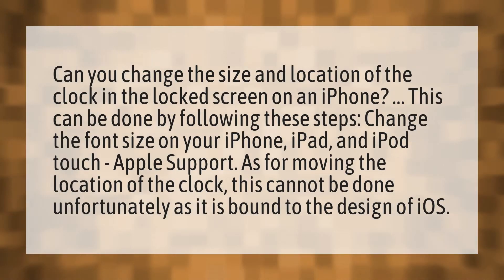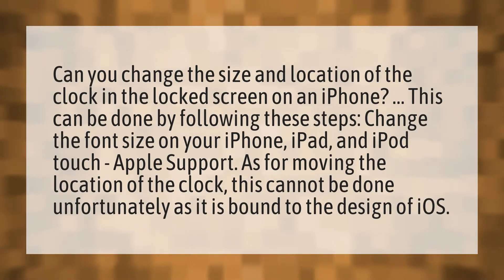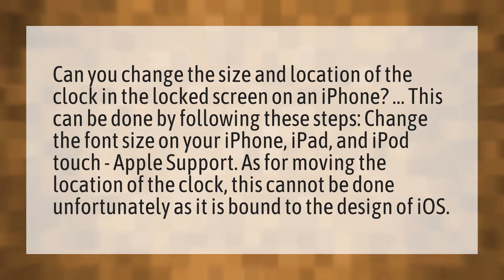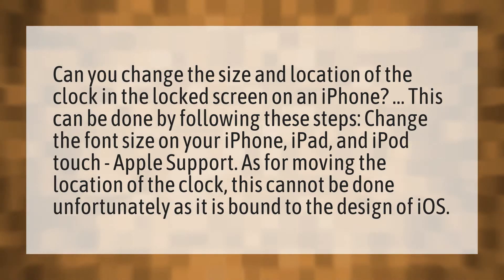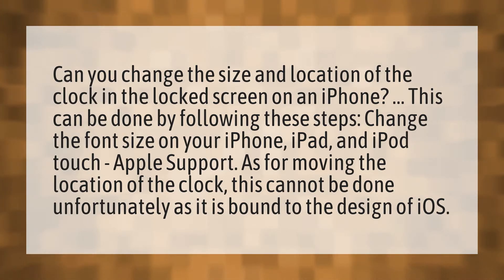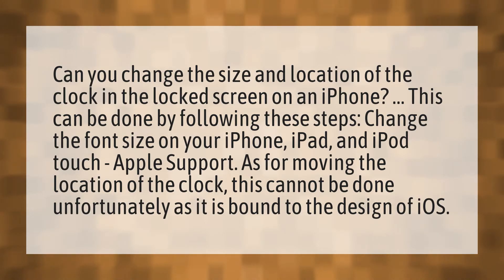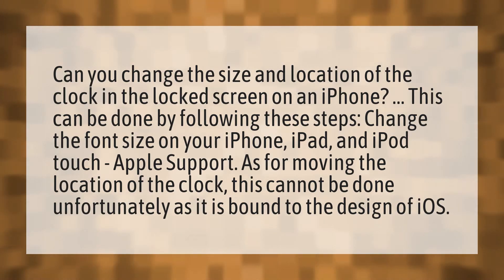Can u move the clock on iPhone?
Move Clock IPhone • Can u move the clock on iPhone?